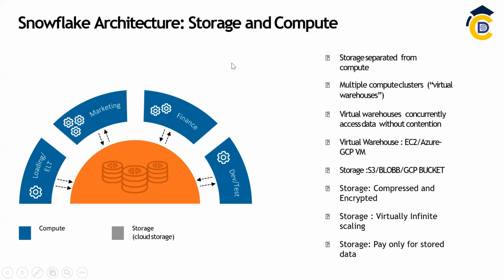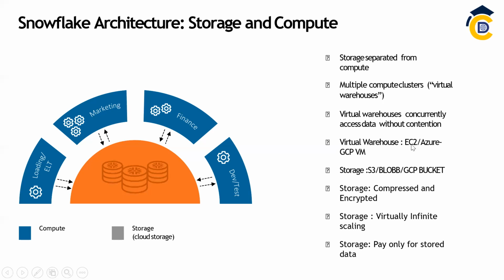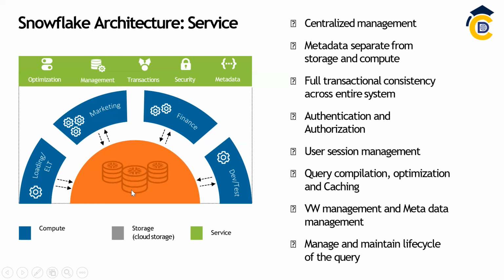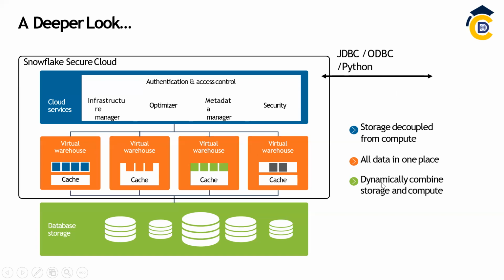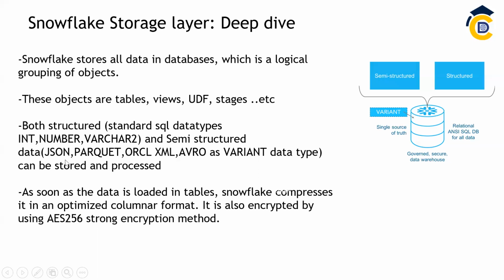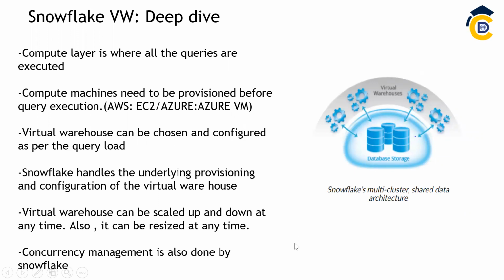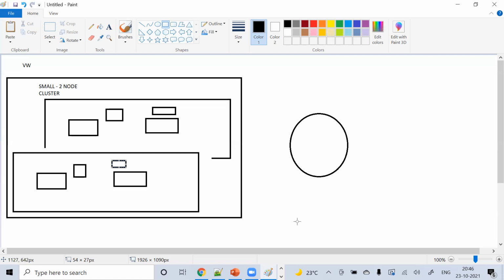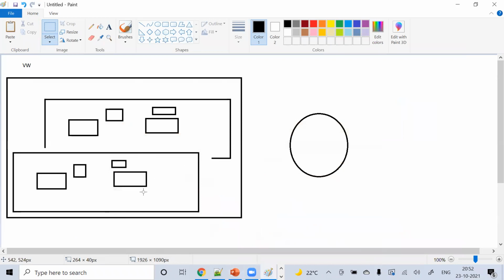Day 3 | Snowflake Architecture deepdive | Zero to Hero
Happy learning 😊